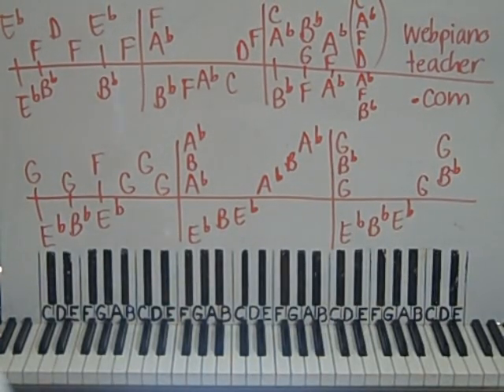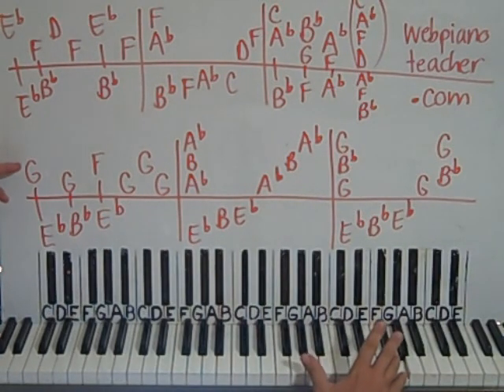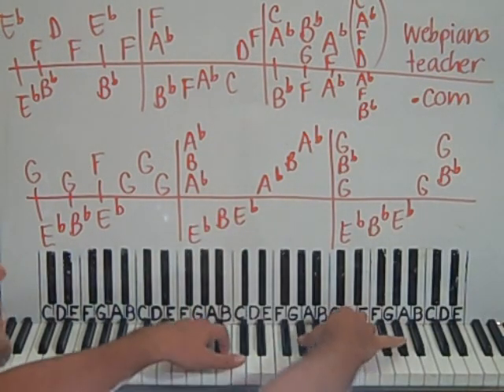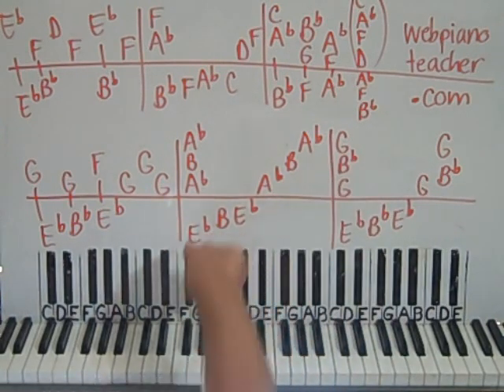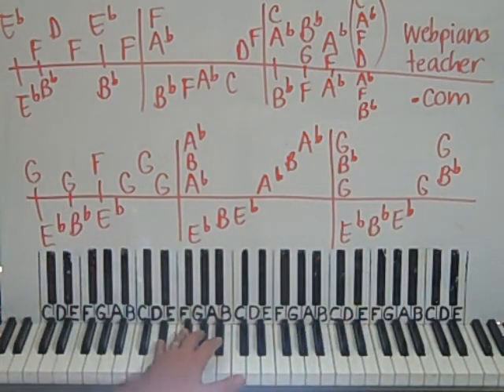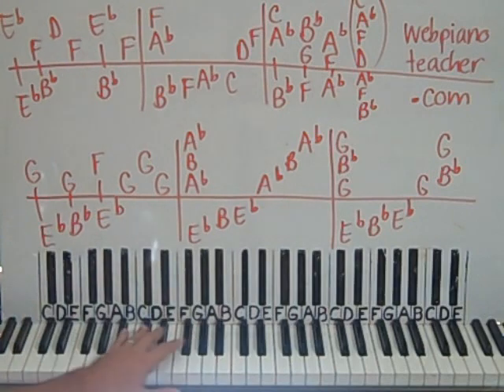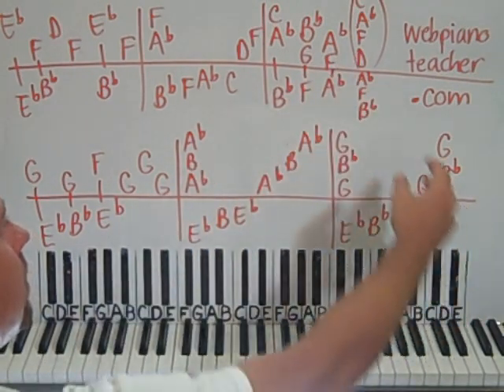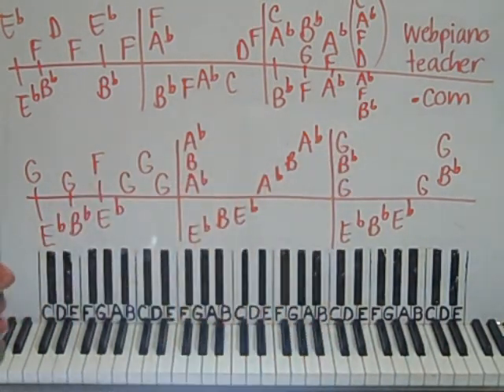Hymn Arrangements Have Thine Own Way Lord Piano Lessons Sheet Music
for part 2 and 3, as well as many other video lessons by Shawn.